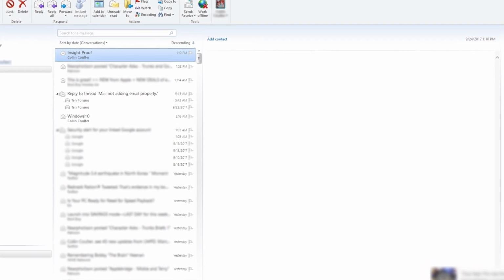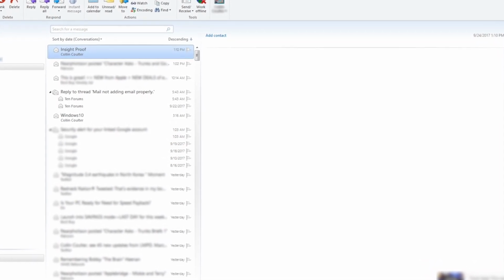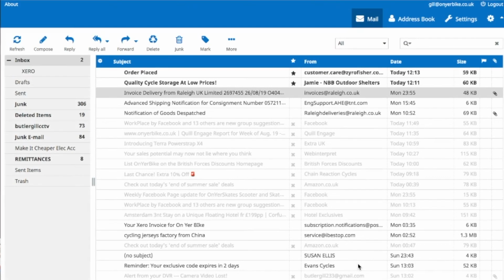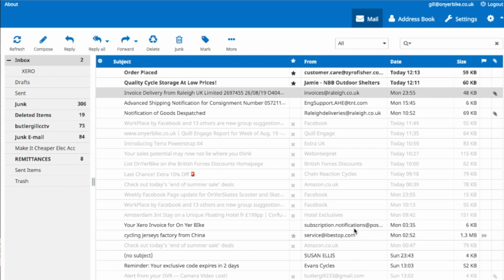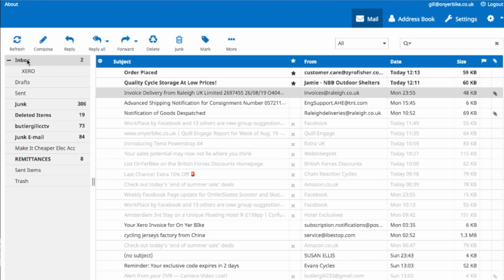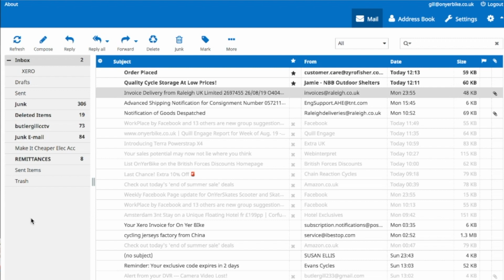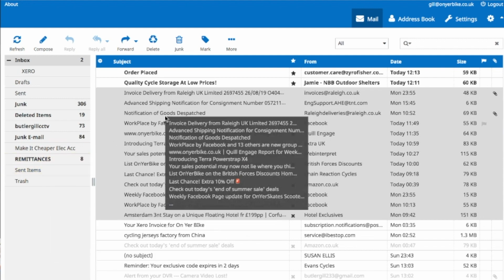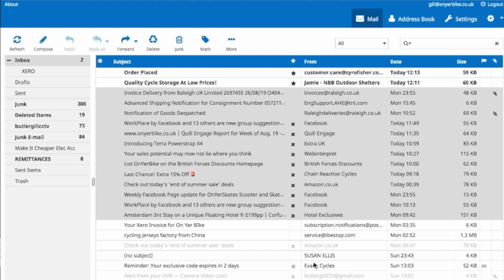How to fix BLANK emails in WINDOWS LIVE MAIL - 2 minute solution!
If you use Windows Live Mail and have had issues with blank emails and/or attachments not showing, this video will tell you how to fix it!

I'd really appreciate Subscribes and Comments if you found this video helpful. - I'm doing these videos to share my knowledge to newbies and those more experienced!

Please get in touch either through the comments if you managed to do this successfully - or reach me directly via my